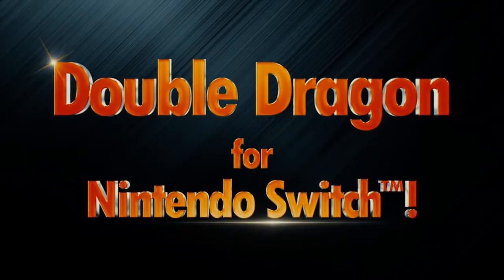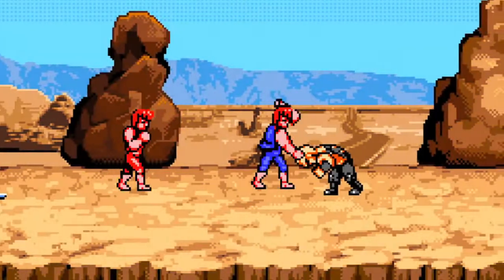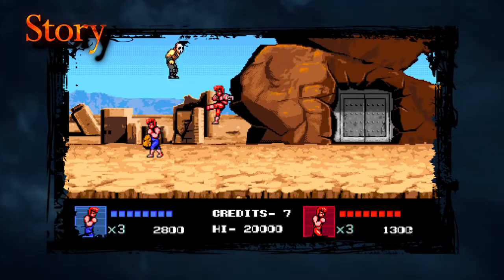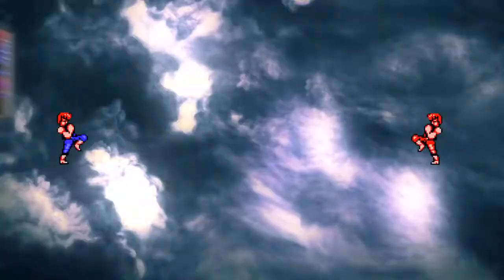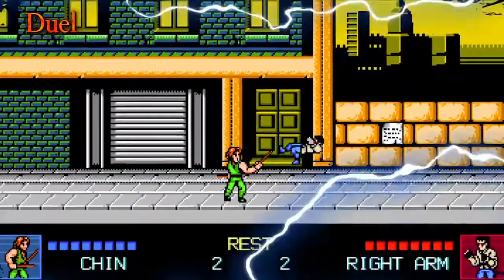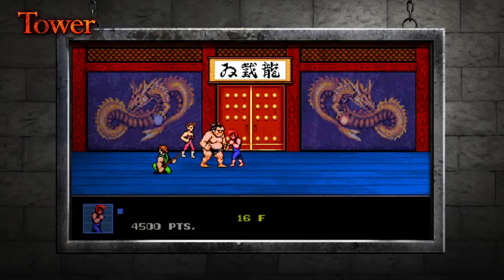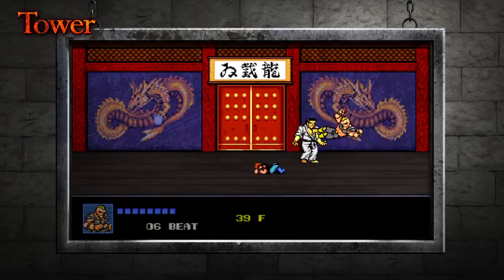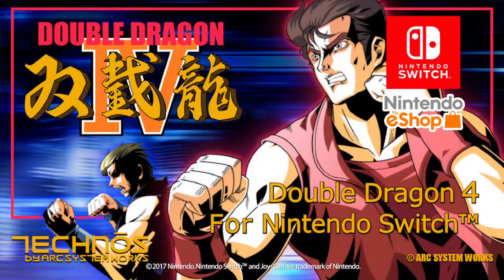Double Dragon IV - Game Trailer (Japanese) - Nintendo Switch | AUG7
■ Support Us!